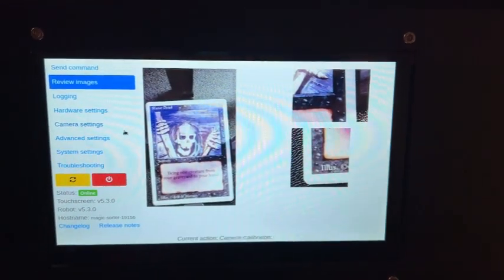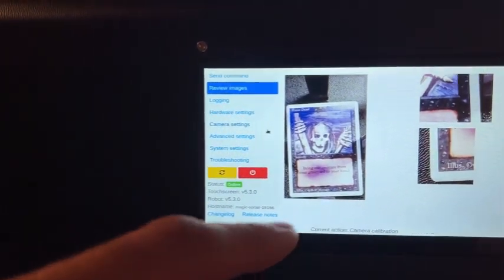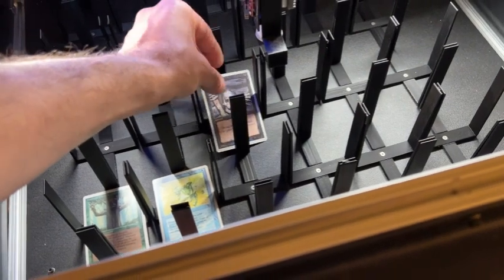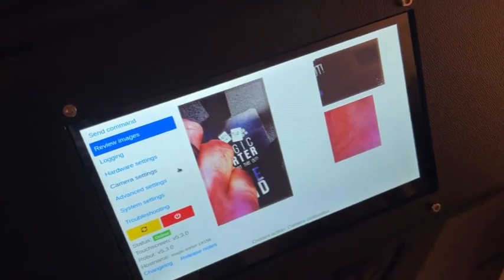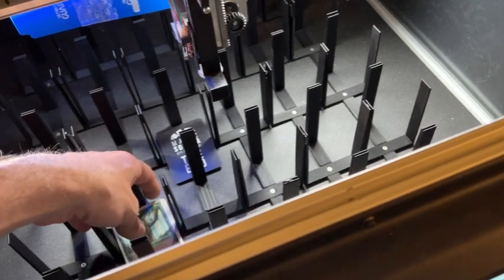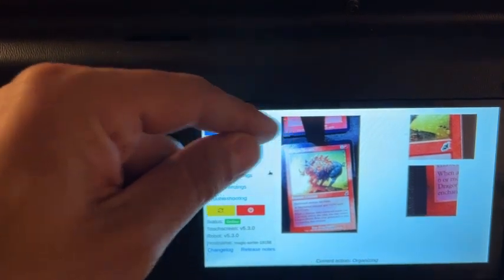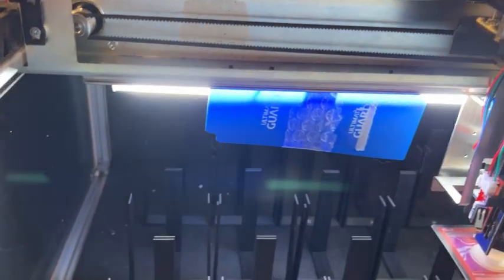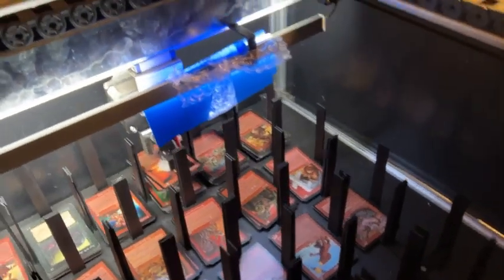Additional Magic Sorter testing with success!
Magic Sorter troubleshooting camera settings